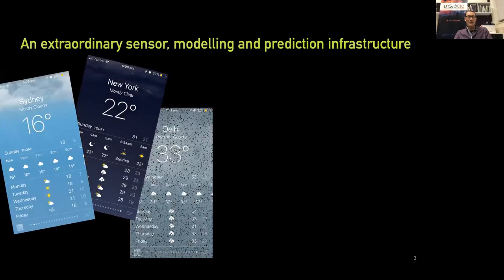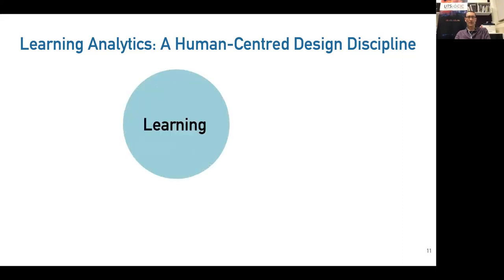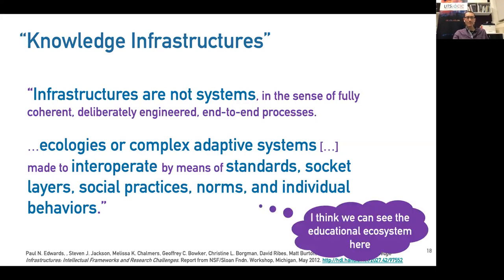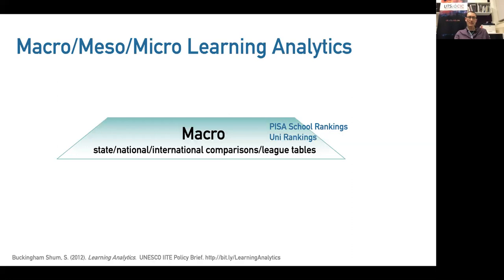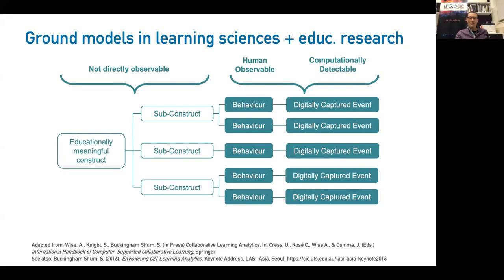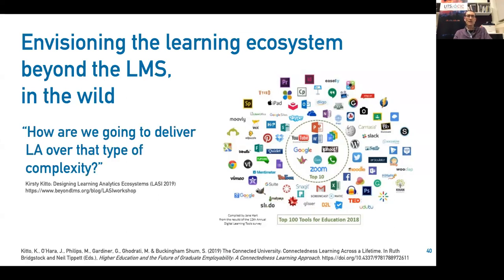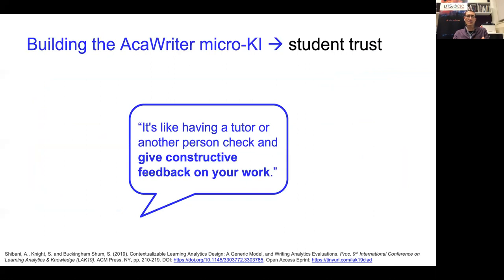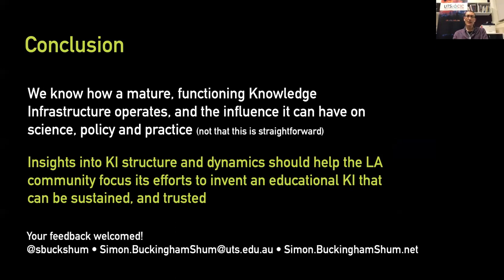[Webinar] Learning Analytics as Educational Knowledge Infrastructure with Simon Buckingham Shum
Abstract: The emerging configuration of educational institutions, technologies, scientific practices, ethics policies and companies can be usefully framed as the emergence of a new “knowledge infrastructure” (Paul Edwards). The idea that we may be transitioning into significantly new ways of knowing – about learning and learners, teaching and teachers – is both exciting and daunting, because new knowledge infrastructures redefine roles and redistribute power, raising many important questions. What should we see when open the black box powering analytics? How do we empower all stakeholders to engage in the design process? Since digital infrastructure fades quickly into the background, how can researchers, educators and learners engage with it mindfully? This isn’t just interesting to ponder academically: your school or university will be buying products that are being designed now. Or perhaps educational institutions should take control, building and sharing their own open source tools? How are universities accelerating the transition from analytics innovation to infrastructure? Speaking from the perspective of leading an institutional innovation centre in learning analytics, I hope that our experiences designing code, competencies and culture for learning analytics sheds helpful light on these questions.